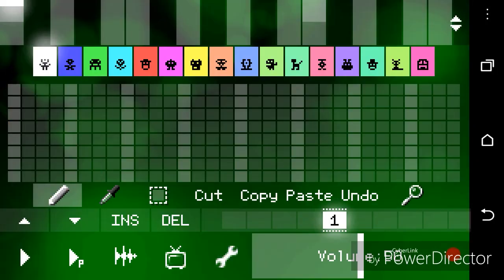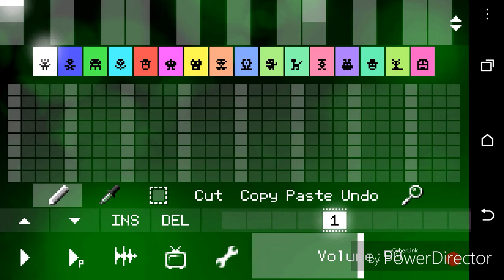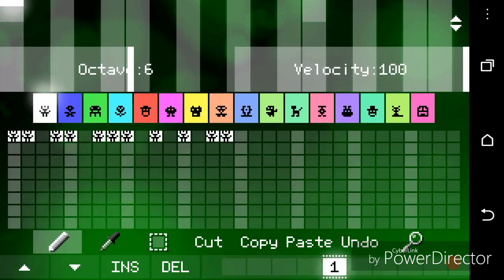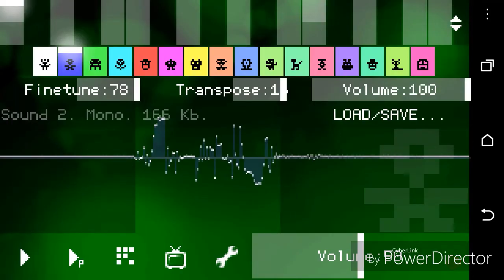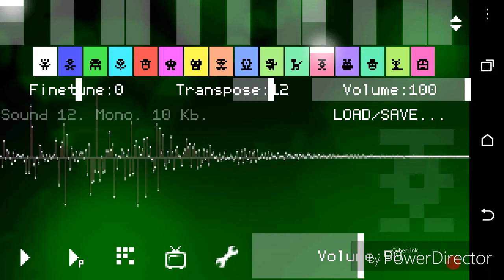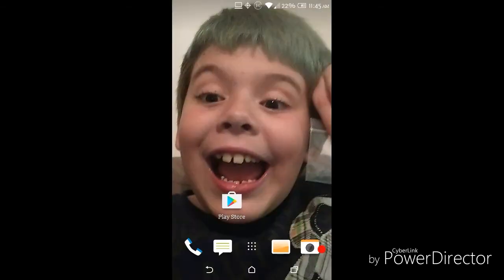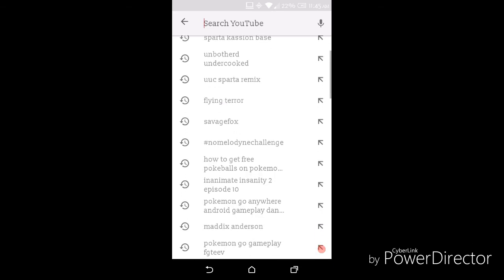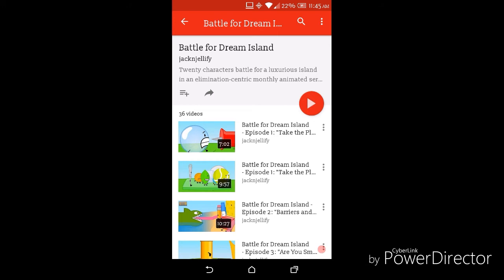How to import sounds on pixitracker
For UUC